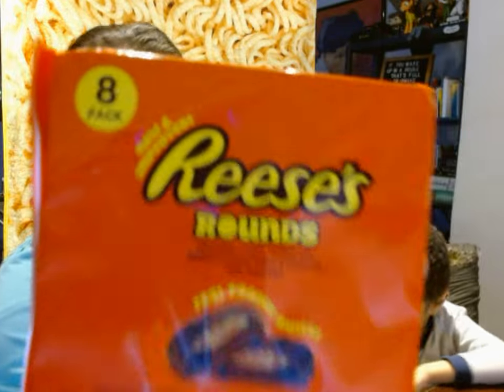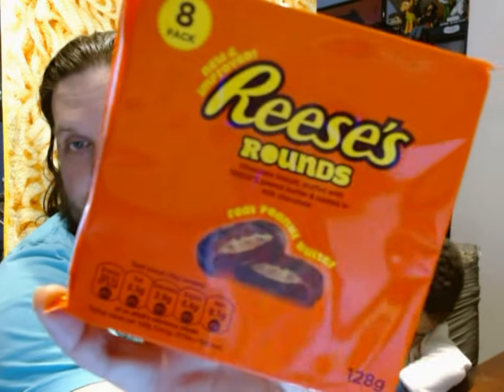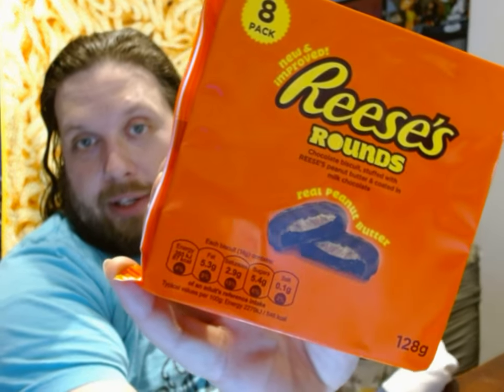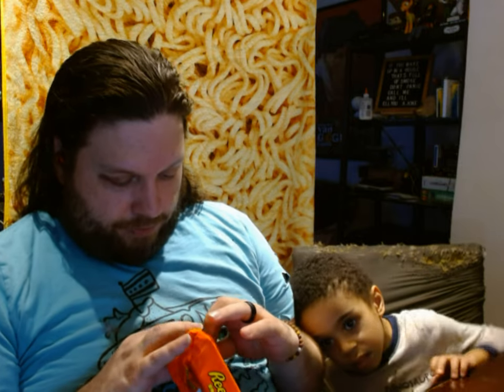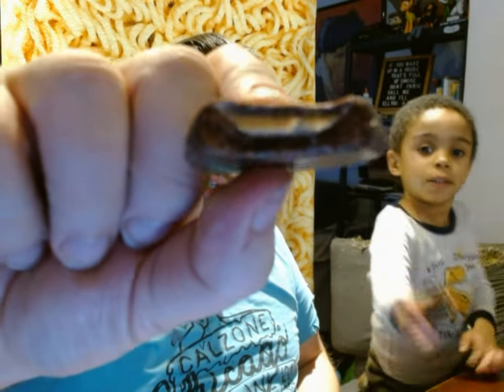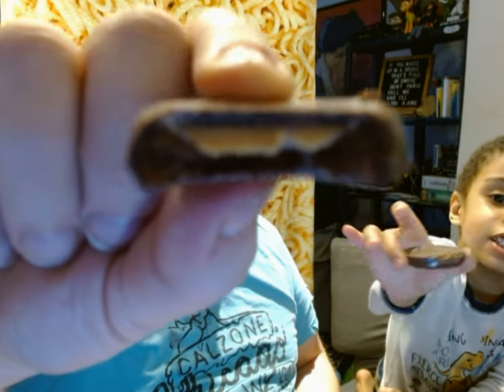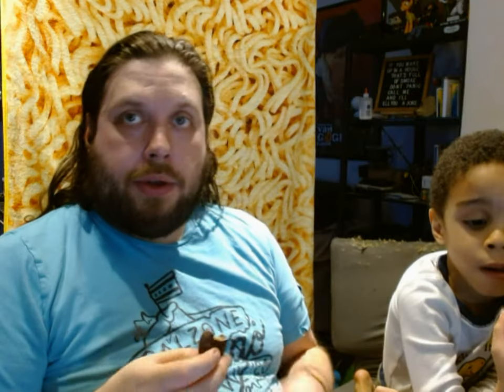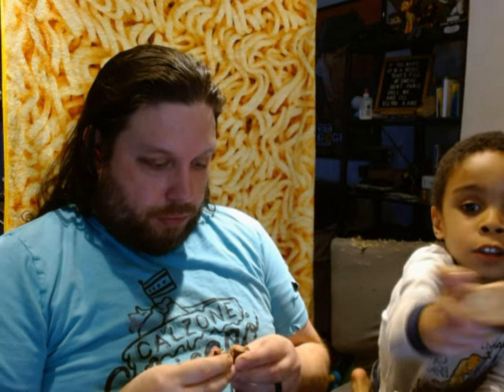Reese's Rounds Rudy Review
Reese's Cookies from the UK